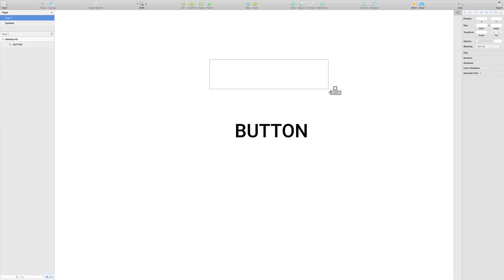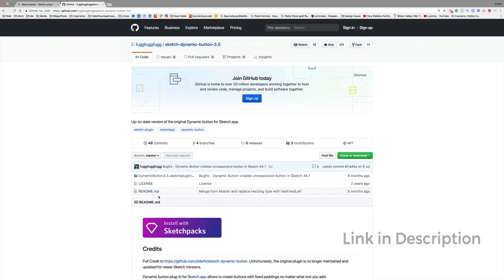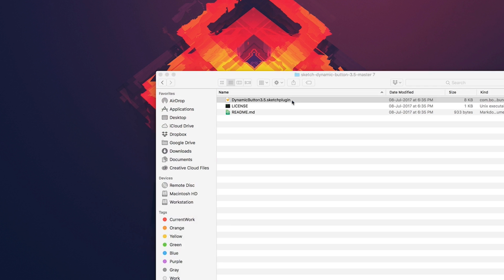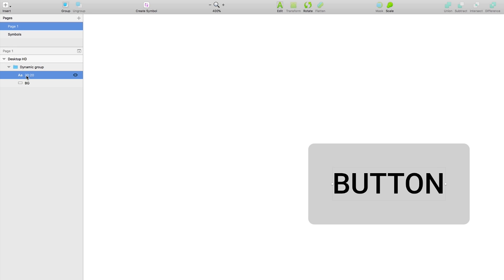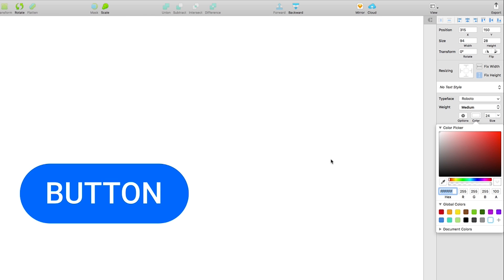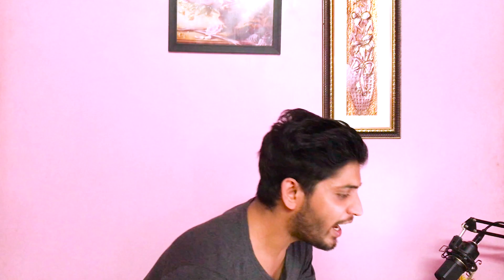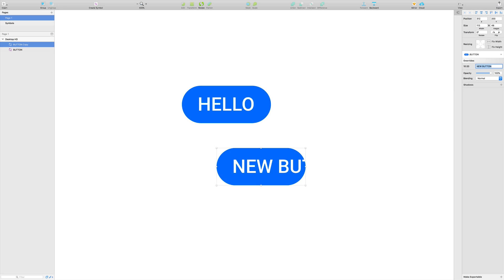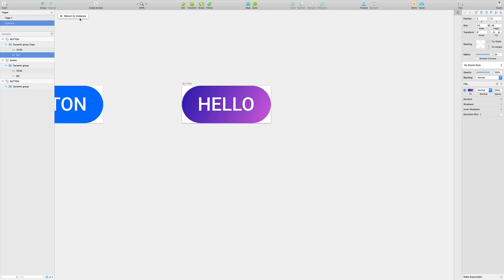Create Pixel Perfect Buttons with Dynamic Button Sketch Plugin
Design Button or Create Button always take lots of time, I found a better way to How to design button by using Sketch Plugin Dynamic Button.

Dynamic Button plugin is great button for sketch, By using this plugin you can create better button even Pixel Perfect button we will be completely flexible and easy to manage. There is Pro-Tip at the end of this video,  How to use Dynamic button as Symbol.

Tools I Used:
Camera: iPhone 7plus
Software: Adobe Premiere Pro
Mic : MXL-770 Condenser Mic

Hello New Users:
Hellö, My Name is Faizur Rehman and I'm Creative Designer, Coder, and Vlogger. I teach things about Design, Code, Tools and DesignHacks Tips. Oh, I also VLOG.